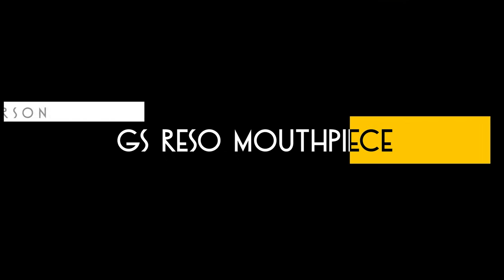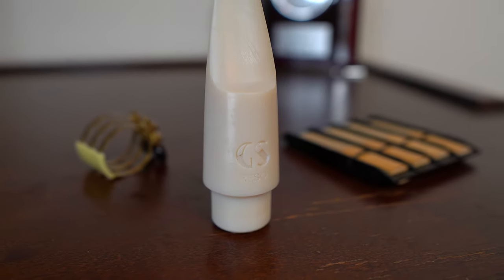GS Reso Pop Sound Samples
Check out how our new GS Reso sounds in a pop or funk setting!

We got into a little trouble with YouTube on this one! Tyler sounded so much like Grover Washington Jr that Grover's estate gets all 'royalties' from this video! Lol. I take that as a compliment.

This video shows you how the GS RESO tenor mouthpiece can sound in a POP SETTING, and it does it on three different pro tenor saxophones: Conn 10M, Keilwerth Couf Superba 1, and Ishimori New Vintage.

The melodies are toe tapping, and you can definitely get a feel for the GS RESO's tone in a different setting and on different horns!

For you saxophone tone buffs out there, this is also one of the best side by side comparisons of the saxophone tone of the Conn, Couf, and Ishimori that exists. We controlled as many variables as we could here, so the difference the horn makes shines through. You get vintage American, German, and Ishimori's unique 'new vintage' approach (similar to a vintage Selmer), side by side.

0:00 Intro
0:20 Background
1:11 Conn 10M (Green Onions)
2:32 Couf Superba 1 (Just the two of us)
4:14 Ishimori "New Vintage" (On Broadway)
6:00 Outro

BACKGROUND:
Our GS Reso mouthpiece from GetASax.com is a super-precise replica of my favorite Otto Link Reso Chamber tenor mouthpiece. We tried *really* hard to make it as similar as possible! Like really REALLY hard. Like maybe nobody has ever tried this hard to copy a mouthpiece before. We used extremely precise 3D scanning, followed by state of the art 3D modeling, followed by 3D printing in a unique material that is extremely safe to use, and that is also very similar to hard rubber like a vintage mouthpiece.

We started with this somewhat unusual mouthpiece because it's Brian's (GetASax's founder's) personal main tenor mouthpiece. It's a prime example of a rare and desirable vintage Otto Link, but mainly we started with this because it's a mouthpiece that I know REALLY well. I know how it's supposed to sound, so I can actually TELL if it plays like the original.

You can read a lot more about the GS Mouthpieces project
The idea was to copy the best mouthpieces, without compromising on quality, and to hand finish each one, but to sell them for as low a price as possible.

These mouthpieces are made from ultra safe dental resin, which is designed to be made into dentures and to spend all day in people's mouths safely. It also has the advantage of having the same density and similar hardness to hard rubber, so it feels and responds the same as a mouthpiece material.

If you're interested in what other models we will have available, you can look forward to the following pieces coming soon:
1. My other favorite (smaller tip) Reso Chamber, which will be available in a wide range of tip openings.
2. The original GS Reso available in other tip openings.
3. A couple different Reso Chamber mouthpieces for C Melody Saxophone (An unavoidable indulgence)
4. A precise copy of my favorite Otto Link Slant Signature (Tone Edge) tenor pieces.
5. Meyer Bros NY Alto and M.C. Gregory Model A alto!
6. And many more to come that are in the works. It takes a lot of time to get them exactly right, so thanks for your patience!